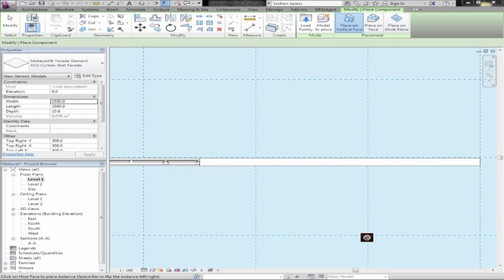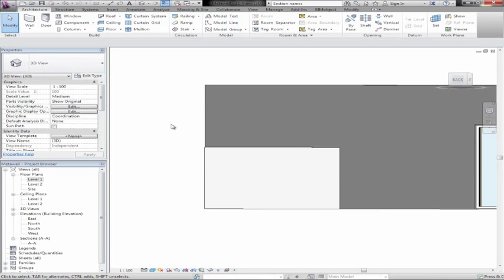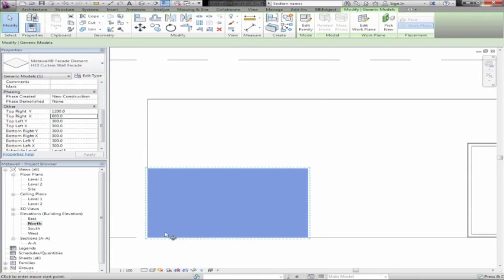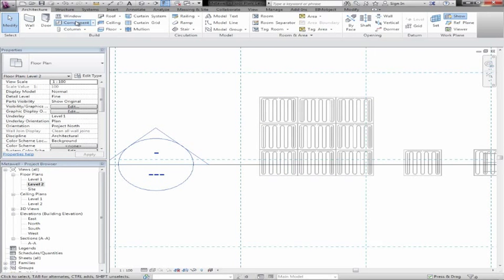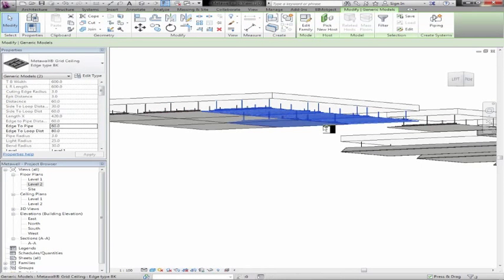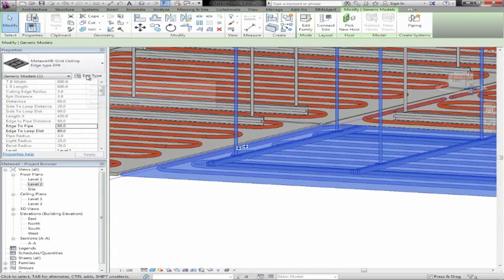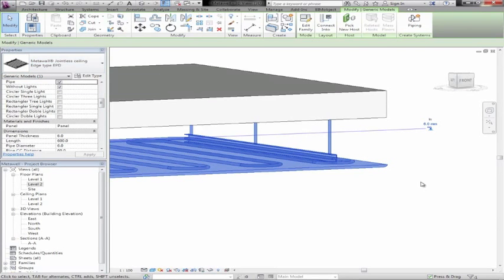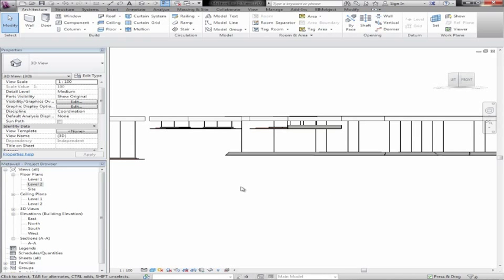Metawall Facade Cladding and Metawell Radiant Ceiling in Revit 2013 - BIMobject® Talks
This video is showcasing the German manufacturer Metawell's Metawall® aluminum facade cladding and Metawell® radiant ceiling line for Autodesk Revit 2013. You find the objects on the BIMobject® Portal where you can download them for free. Or if you are a Revit 2013 user, you can use our app that gives you direct access to the portal from within Revit.

First, we are shown the facade elements, which are available both in English and German. This particular object is a face-based object, meaning that you need to have a wall or surface to place it on to. The objects are real BIM objects, so you can for instance go ahead later on and get your lists and information regarding the objects.

There are different width and length settings, with minimums and maximums programmed in to the object. You even have the possibility to cut out for a special corner solutions, windows, doors etc. You also have handles on he object that allows you to adjust the object after placement by simply dragging the handles.

We are also shown the radiant ceiling elements. There are four different types of radiant ceilings; the grid ceilings, the jointless ceilings, the modular ceilings and finally the radiant ceilings. The fact that they are radiant ceilings means that they can be heated or cooled. You have different options including angle distances, cutting distances, shapes, support grids, edges etc. The settings for the four different types of ceilings are very similar. There are however some differences between the different types of ceilings, mainly in the edge treatments and the support system.